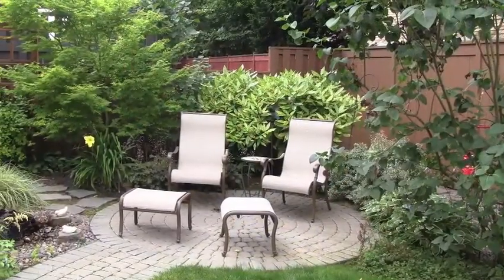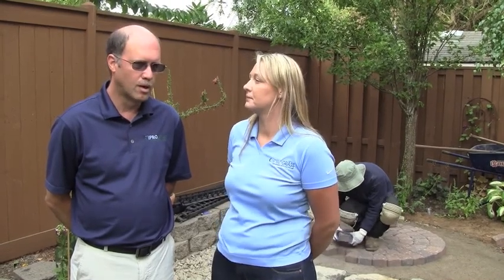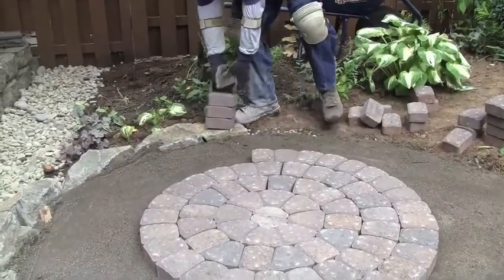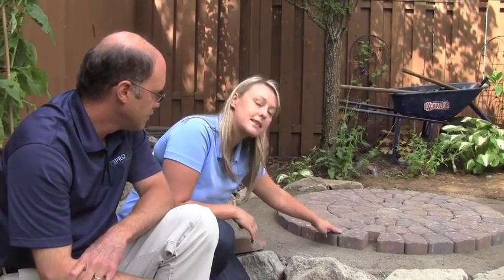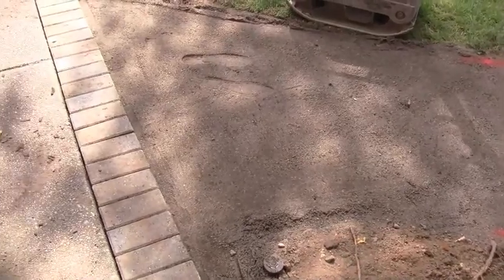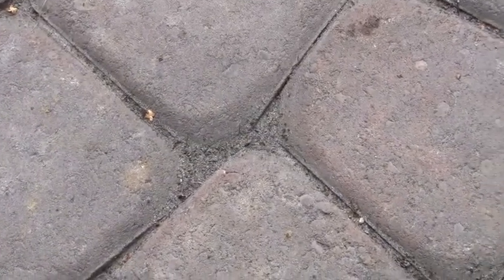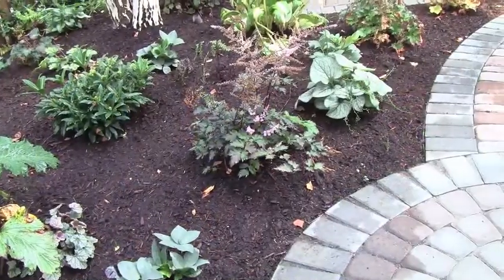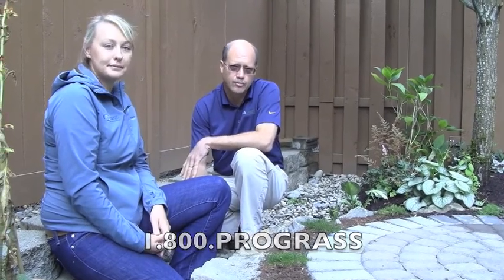ProGrass Presents: Installing a Paver Patio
Chief Horticulturist Steve Varga speaks with Naomi Mckinney about the installation of a brand new Paver Patio that can create a wonderful backyard environment complete with sitting areas, pathways, and surrounding plant material